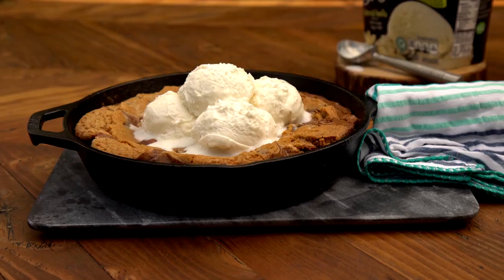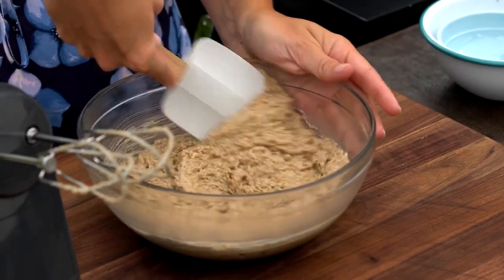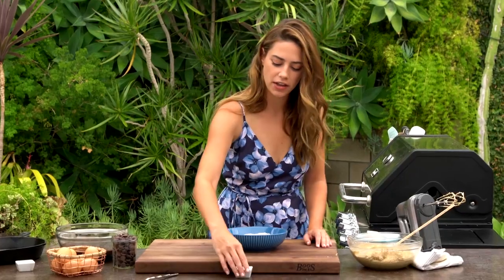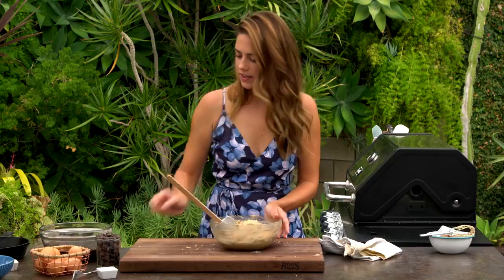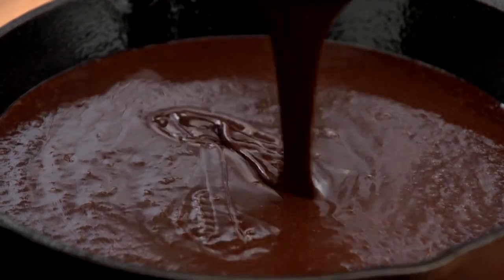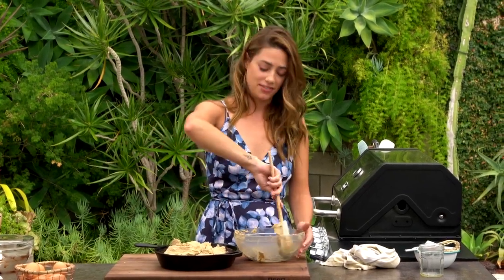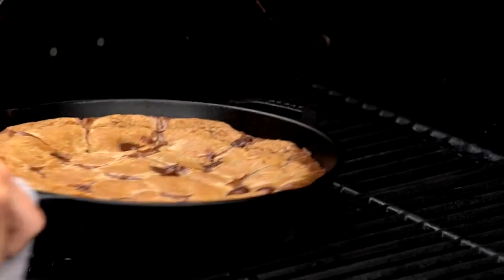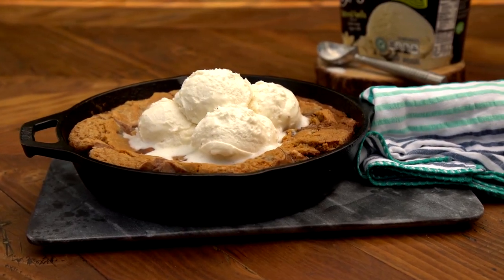Grilled Chocolate Chip Brownie Skillet Cookie